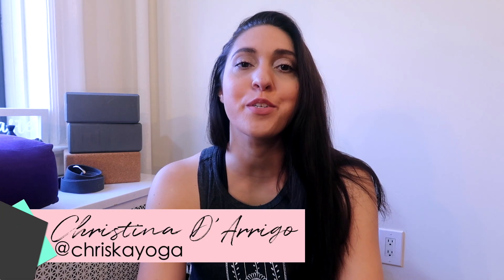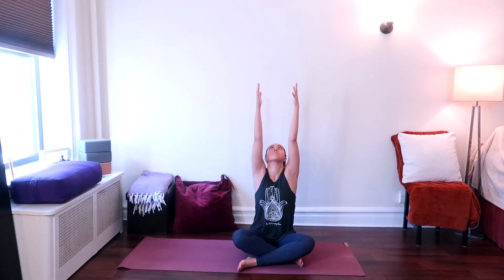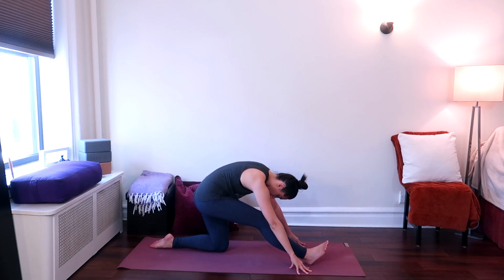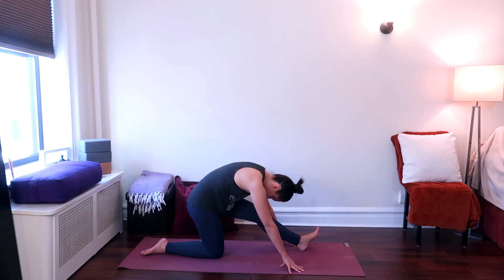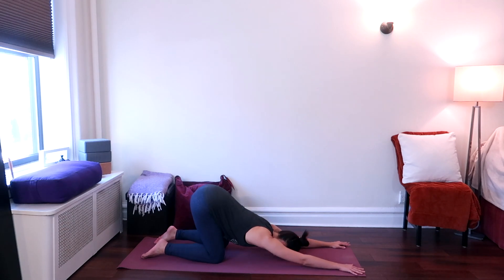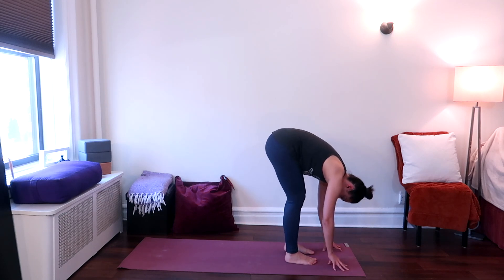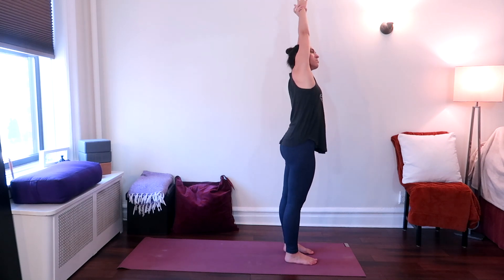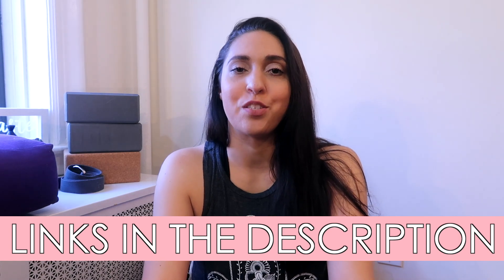10 Min Basic Hatha Yoga for Beginners | Beginners Yoga Routine | ChriskaYoga